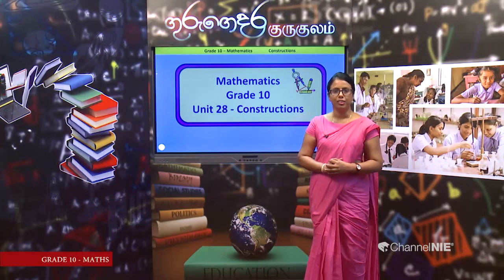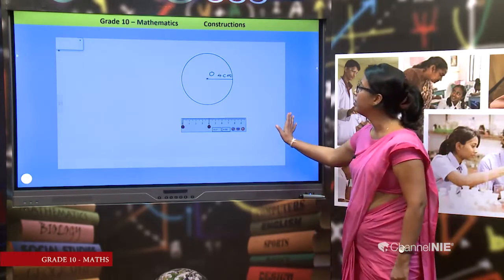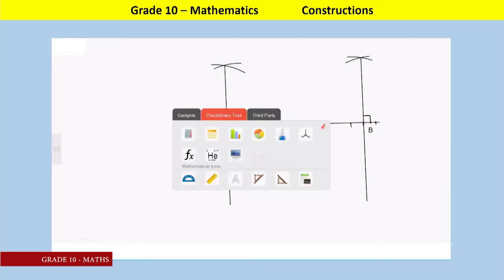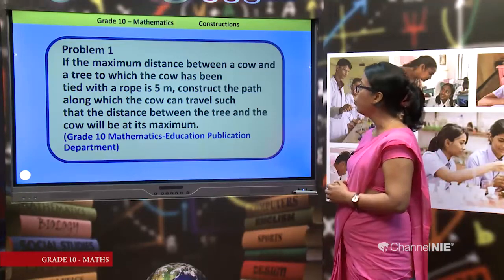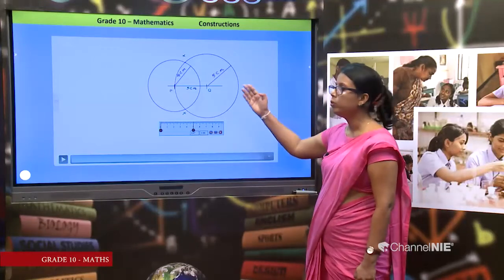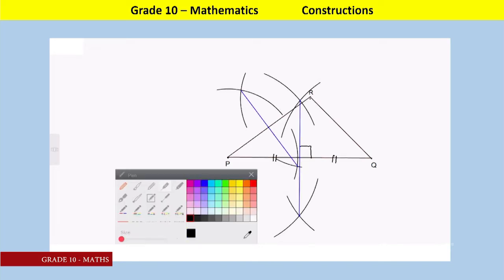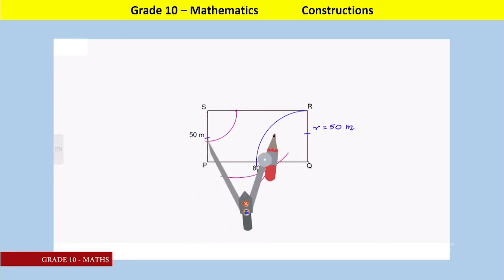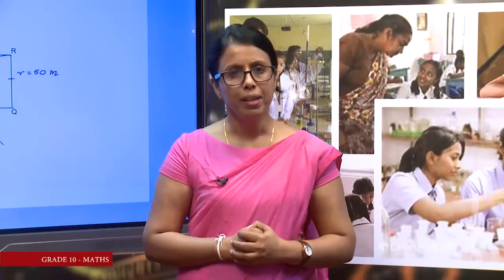Constructions (Lesson 28 - Part 02) - Grade 10 - Mathematics - P 08